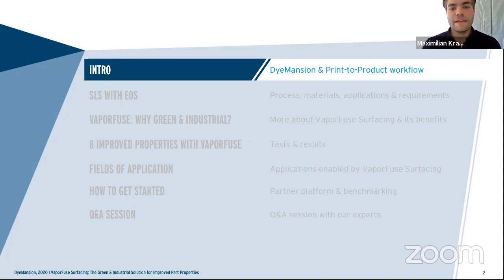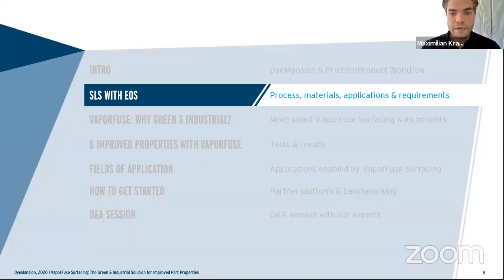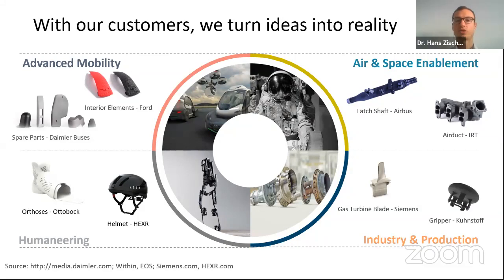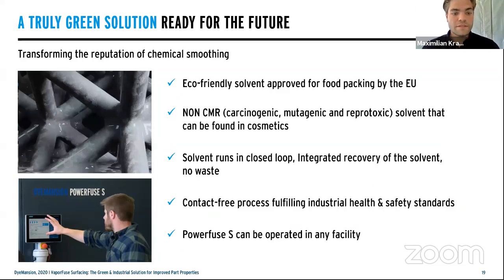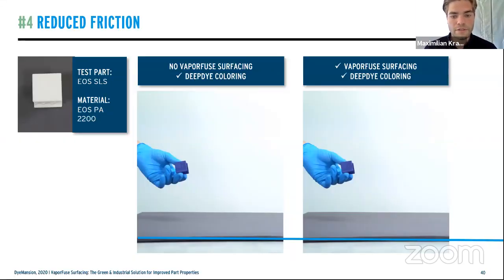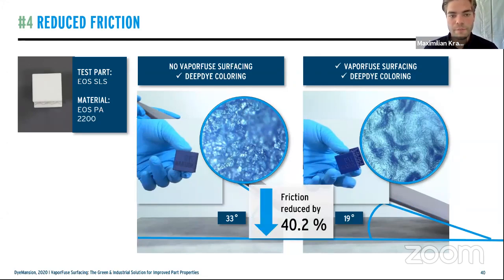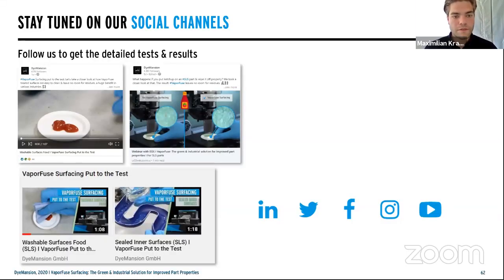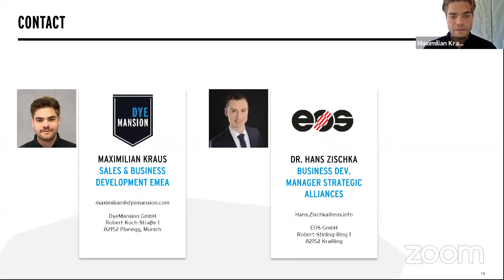Webinar I VaporFuse: improved SLS part properties - green & industrial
For a long time, chemical smoothing has been associated with harsh chemicals, toxic waste, and single-use solvents. The Powerfuse S using our proprietary VaporFuse Surfacing is the first green & industrial chemical smoothing solution. In this webinar you will learn everything about the system, the process, possible fields of applications and why VaporFuse is a green solution that is ready for the future of production. We underline those facts with tests that show an impressive improvement of SLS parts. From airtightness & a reduced roughness of over 70% to minimized bacteria growth and increased stability of parts. The webinar was co-hosted by our partner EOS.